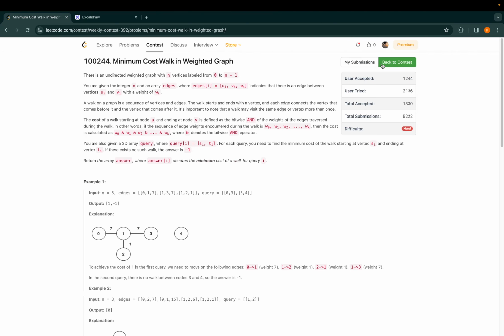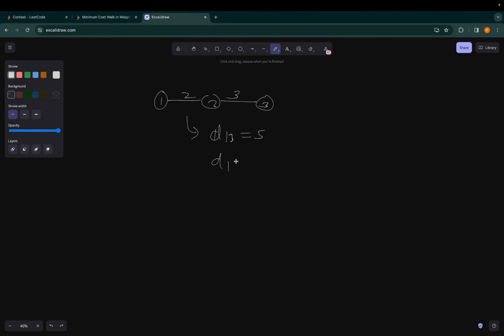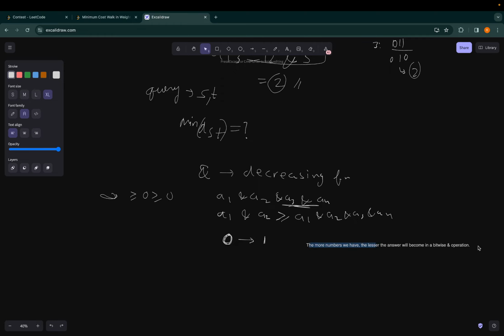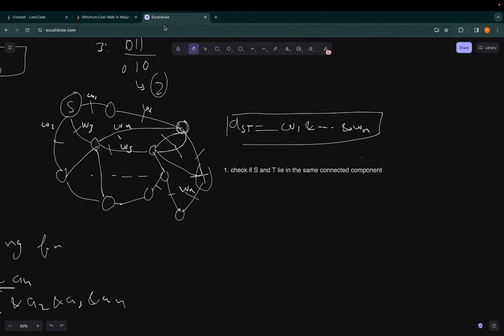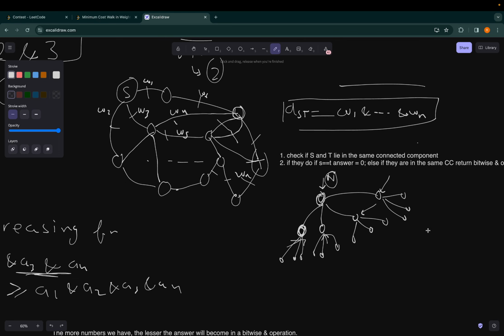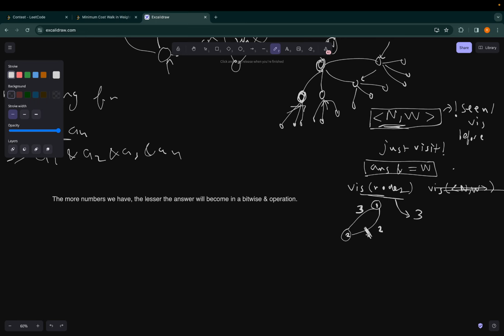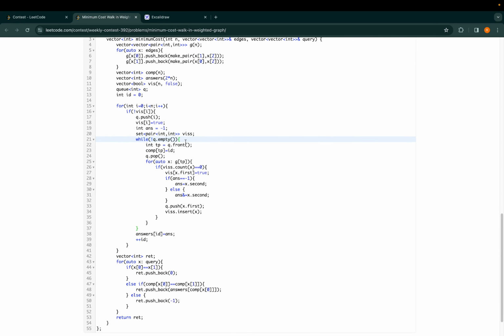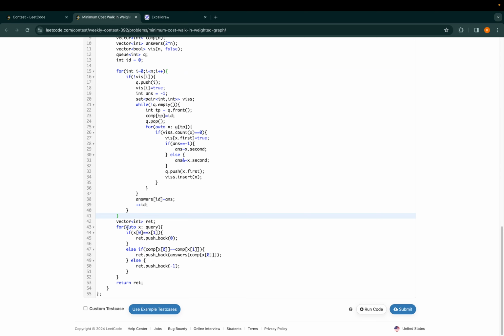Leetcode | Weekly Contest 392 | Minimum Cost Walk in Weighted Graph | P4